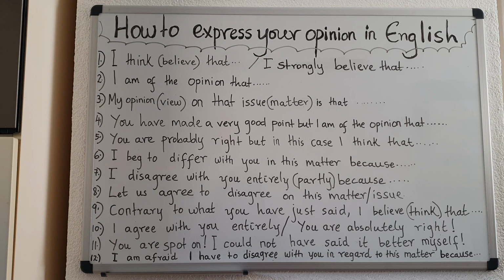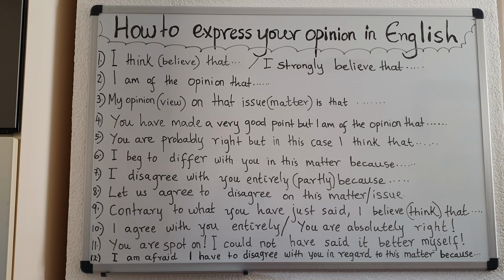How to Express Your Opinion in Meetings and Group Discussions || English Conversation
In this lesson I teach you different ways to Express Your Opinion in English